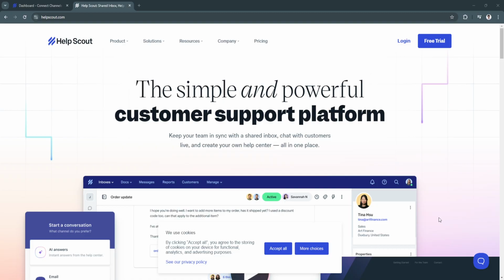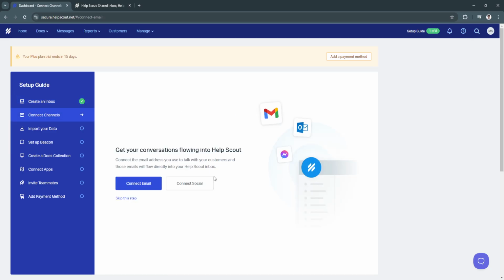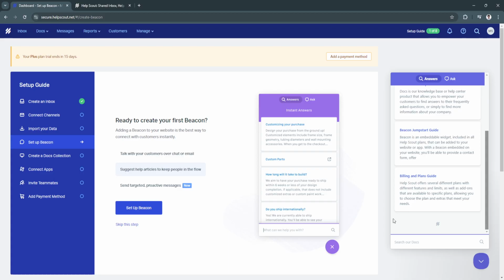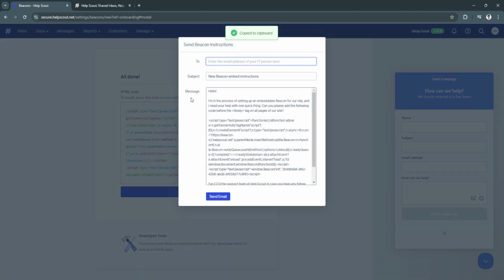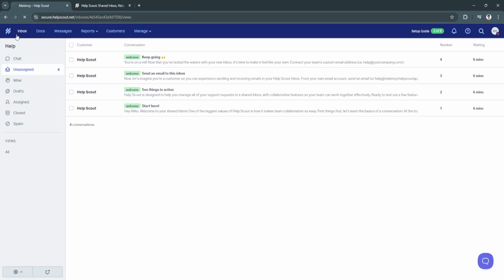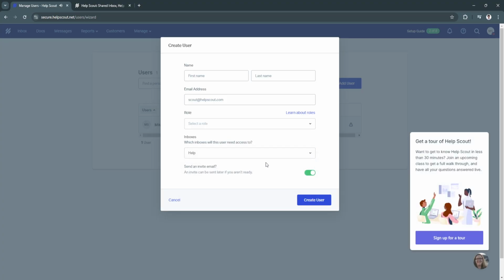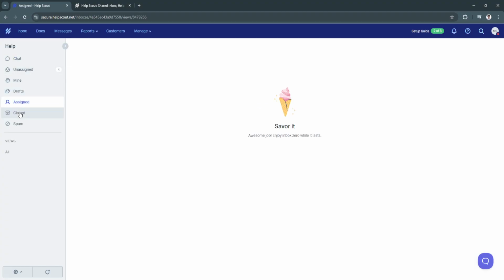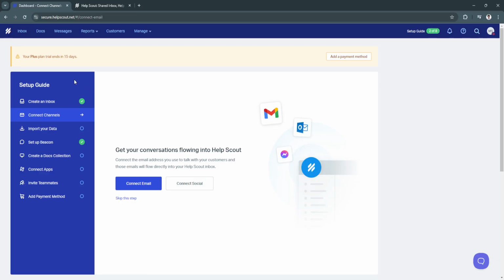Help Scout Tutorial for Beginners | Step-by-Step Guide to Customer Support 2026